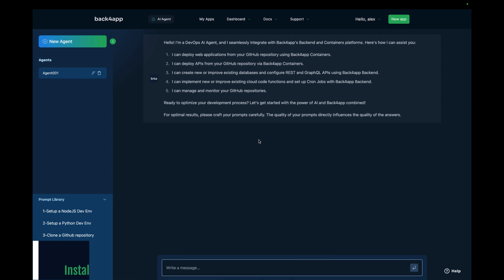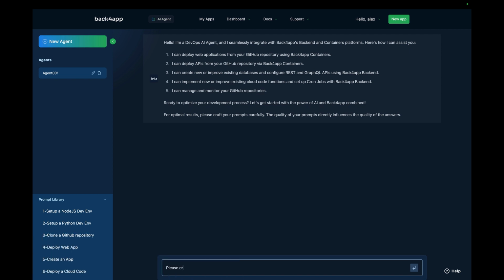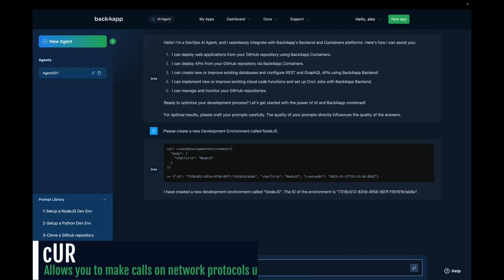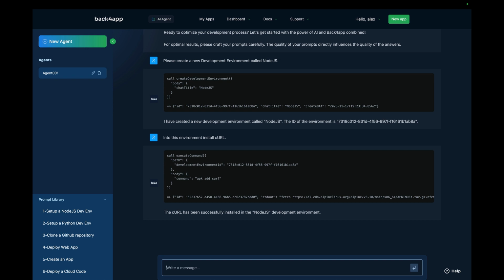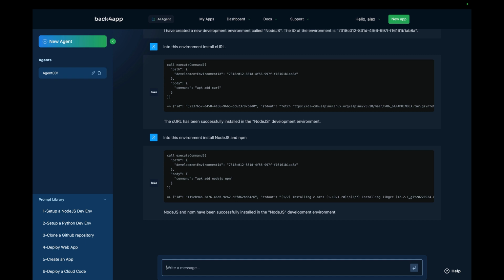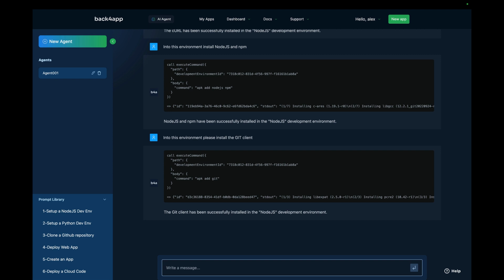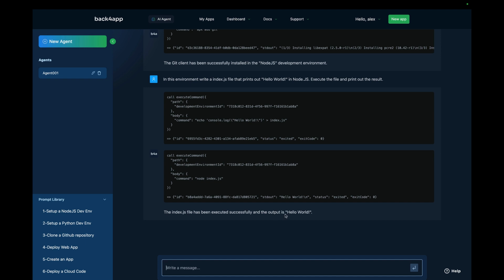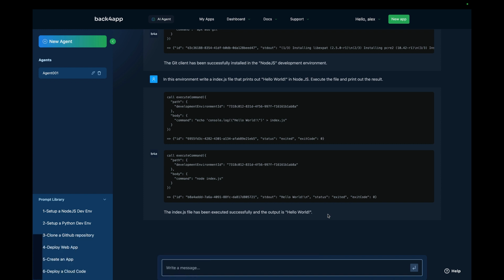AI Development Environment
That's, right! Back4app AI Agent has the extraordinary ability to create lightning-fast development environments, akin to a virtual machine tailored for application development. This unique feature allows seamless installation and removal of software, empowering developers to work with their preferred modules and libraries.